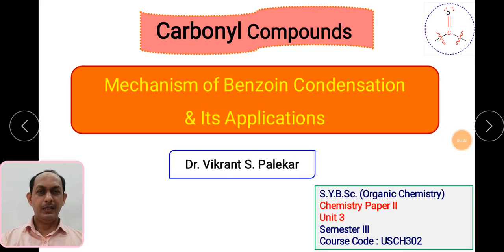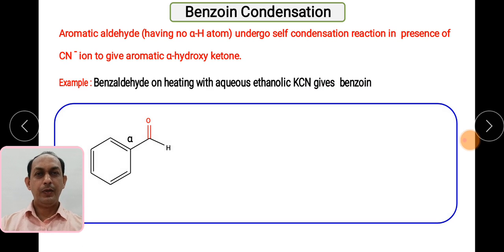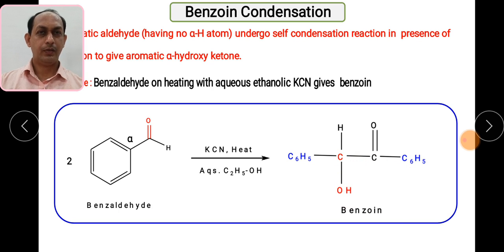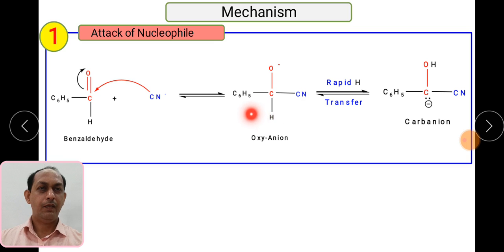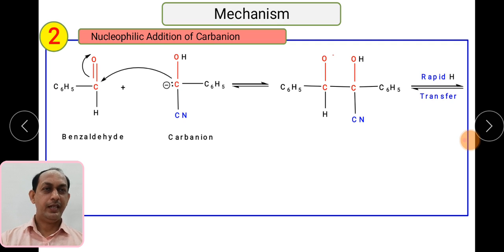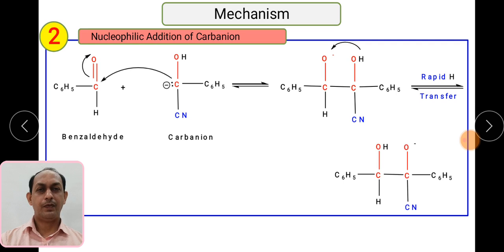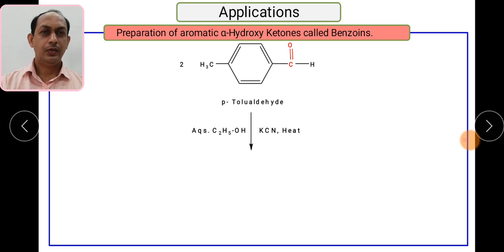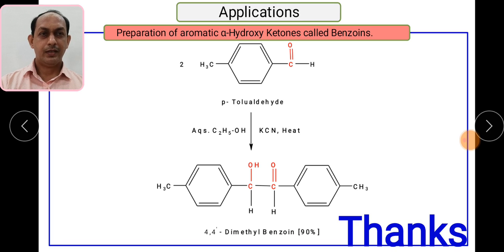Mechanism of Benzoin Condensation & Its Applications [Part 9]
The detailed mechanism of Benzoin Condensation & its Applications is discussed.